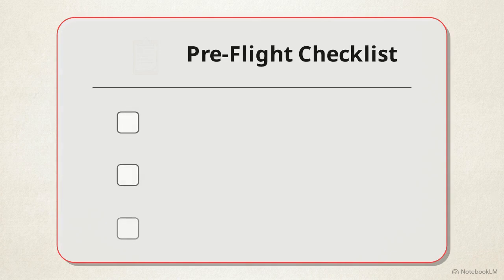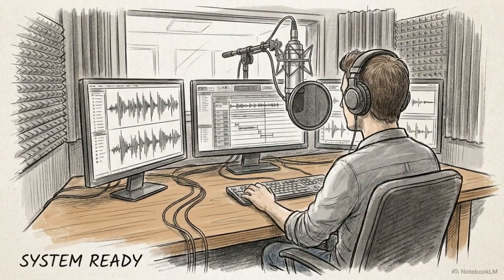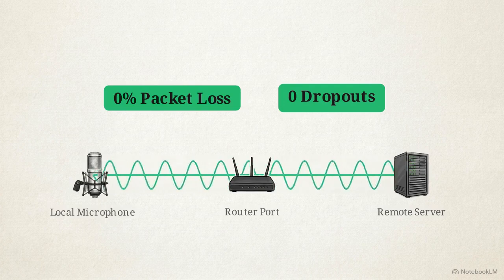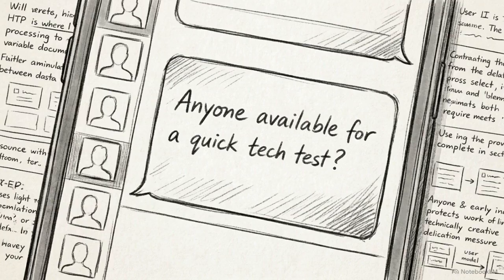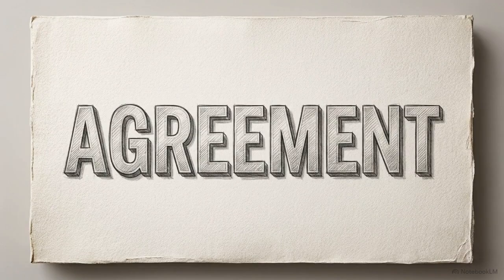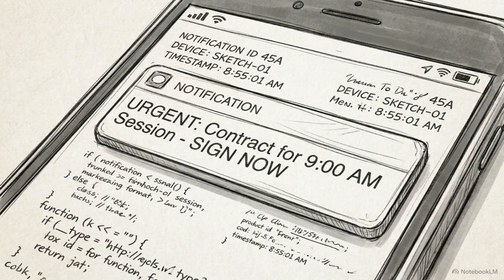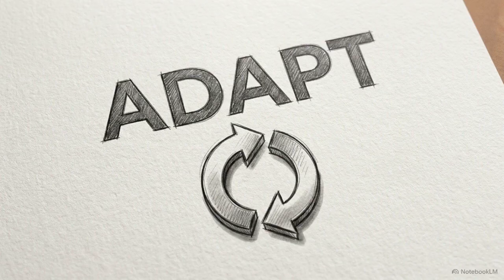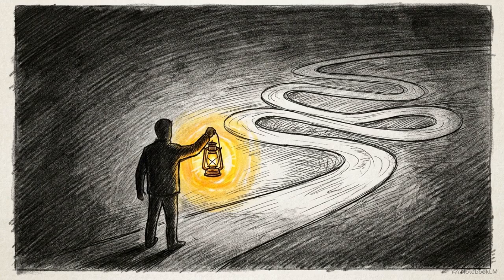Cinematic Explainer: Anger in the Booth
Made with NotebookLM